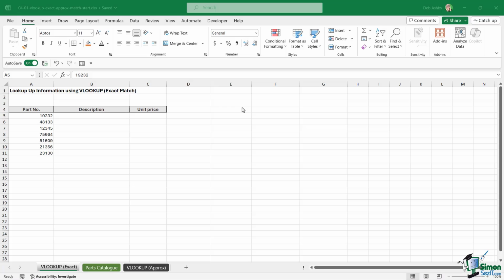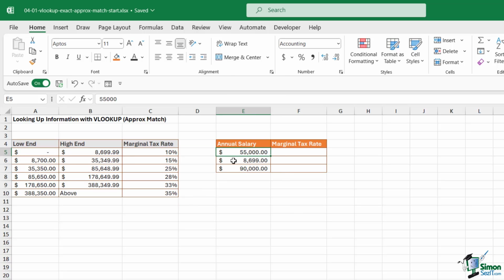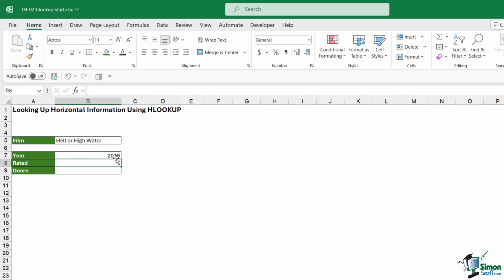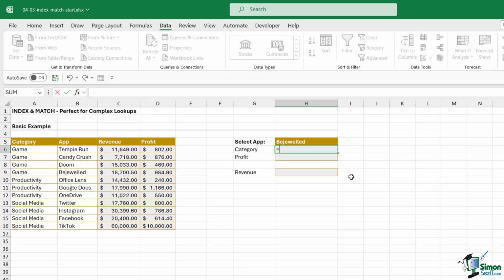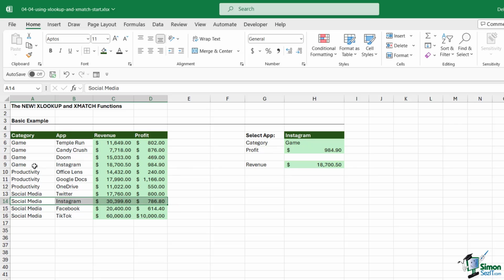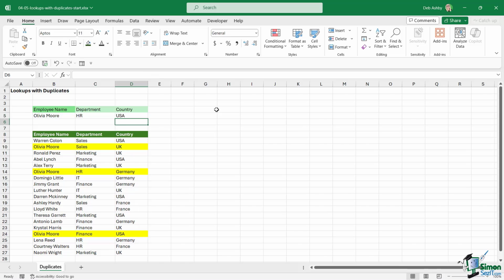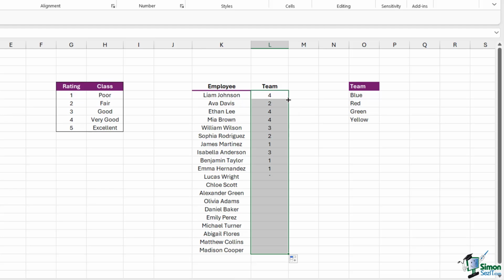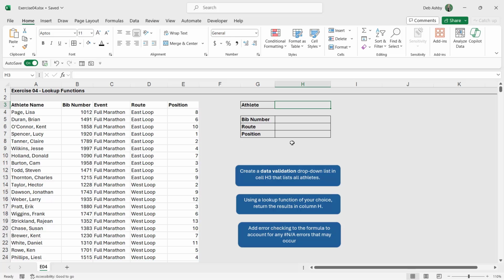Ultimate Guide to Lookup in Excel: VLOOKUP, XLOOKUP, and more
Unlock the power of Excel's lookup functions with our comprehensive tutorial! Master VLOOKUP for exact and approximate matches and explore horizontal lookups with HLOOKUP. Dive deeper into flexible lookups using INDEX and MATCH and discover modern alternatives like XLOOKUP and XMATCH. Learn to easily handle duplicates and leverage advanced techniques with the CHOOSE and SWITCH functions. Elevate your spreadsheet skills and streamline your data retrieval processes.

00:00:00 - Simon Sez IT Intro
00:00:09 - VLOOKUP: Exact and Approx Match
00:08:46 - Horizontal Lookups: HLOOKUP
00:15:14 - Flexible Lookups: INDEX and MATCH
00:22:58 - Modern Lookups: XLOOKUP and XMATCH
00:30:42 - Lookups with Duplicates
00:37:41 - Lookups with the CHOOSE Function
00:42:00 - The SWITCH Function
00:46:32 - Exercise 04